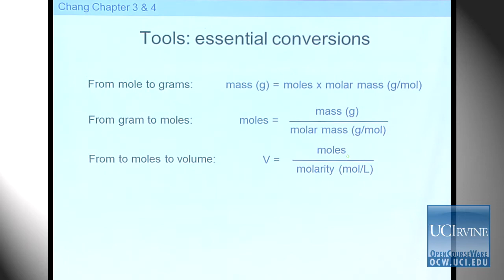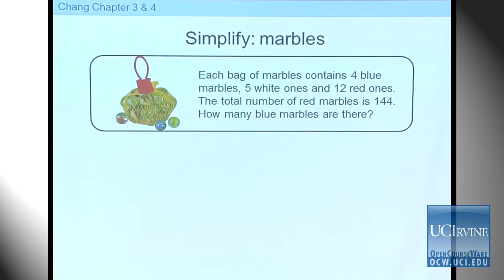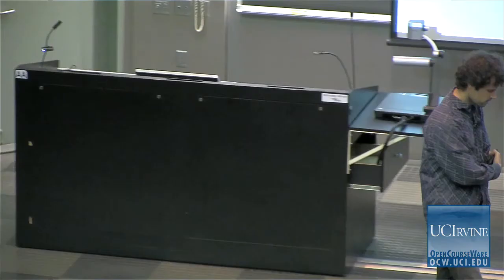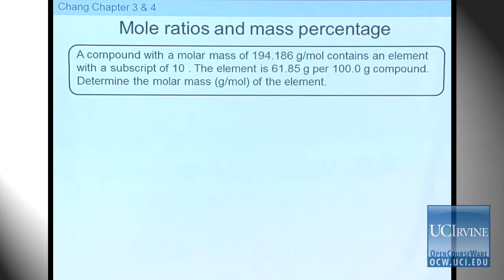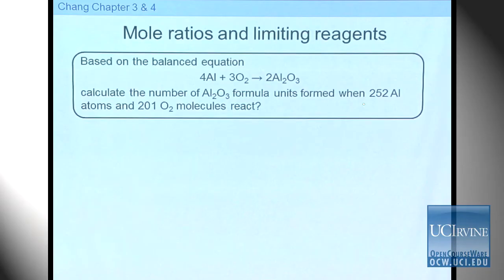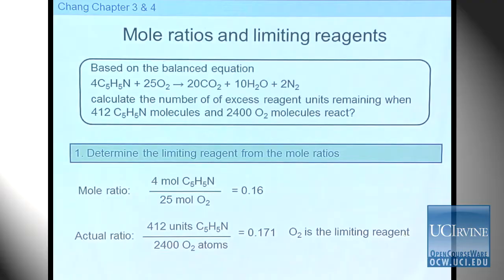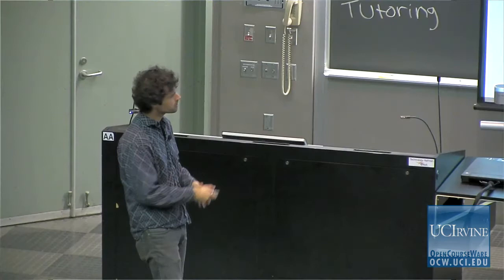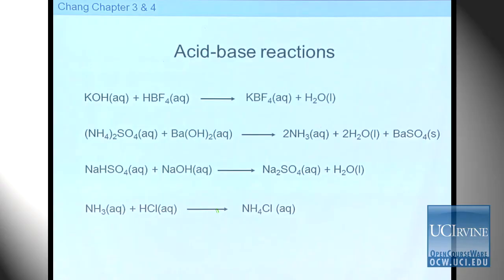Preparation for General Chemistry 1P. Lecture 20. Tips from Dr. Potma.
UCI Chem 1P General Chemistry (Fall 2012)
Lec 20. General Chemistry Preparation for General Chemistry -- Tips from Dr. Potma --
Instructor: Eric Potma, Ph.D.

Description: UCI Chem 1P is a preparation go General Chemistry that covers: units of measurement, dimensional analysis, significant figures; elementary concepts of volume, mass, force, pressure, energy, density, temperature, heat, work; fundamentals of atomic and molecular structure; the mole concept, stoichiometry; properties of the states of matter; gas laws; solutions concentrations. Course may be offered online.

This video is part of a 24-lecture undergraduate-level course titled "Preparation for General Chemistry" taught at UC Irvine by Associate Professor Eric Potma.

Slides:

00:06- Tips From Dr. Potma
02:05- Weapon Yourself
04:37- Trying to Make Sense
07:16- Essential Conversions
10:20- Simplify: Multiple Girlfriends
12:51- Simplify: Marbles
15:44- Mole Ratios
18:15- Mass Percentage
22:38- Mole Ratios and mass Percentage
26:58- Mole Ratios and Limiting Reagents, Example 1
30:26- Mole Ratios and Limiting Reagents, Example 2
34:07- Acids and Bases
37:34- Acid-Base Reactions

Required attribution: Potma, Eric General Chemistry 1P (UCI OpenCourseWare: University of California, Irvine), [Access date].